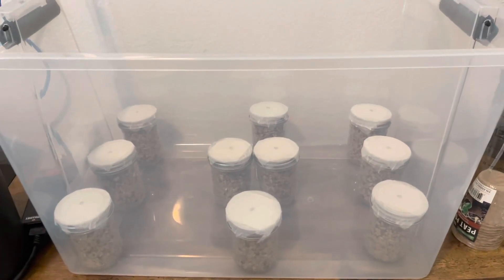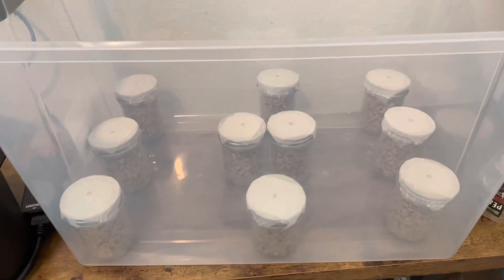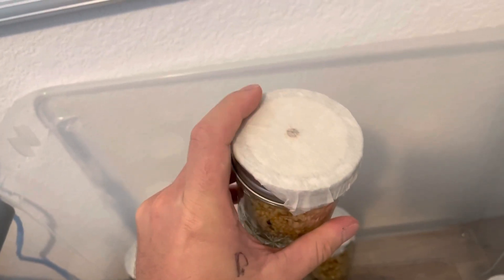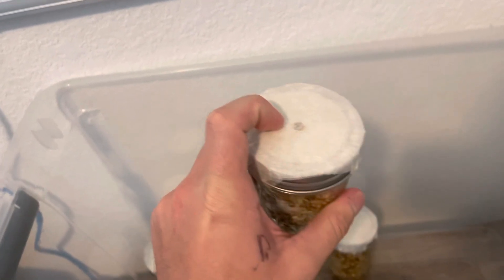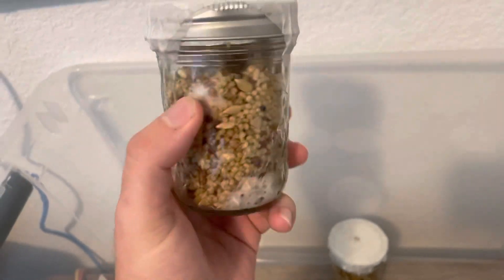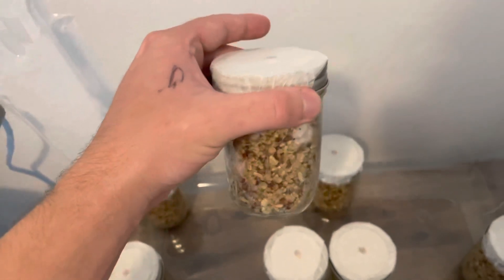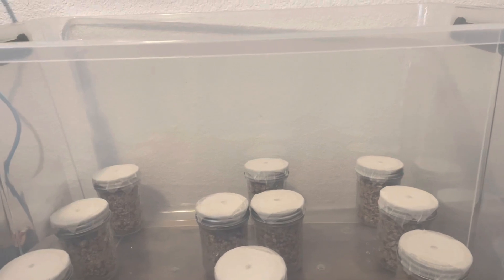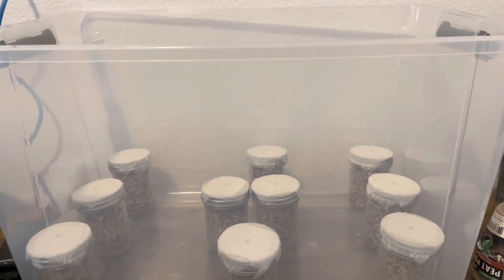PF TEK - 1st Attempt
First attempt at the PF TEK process for growing fungi from spores.